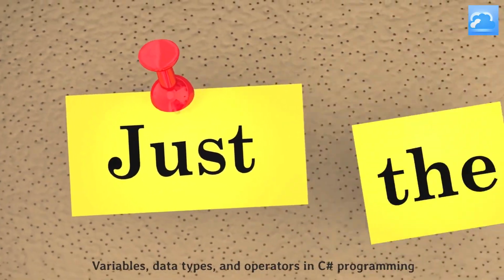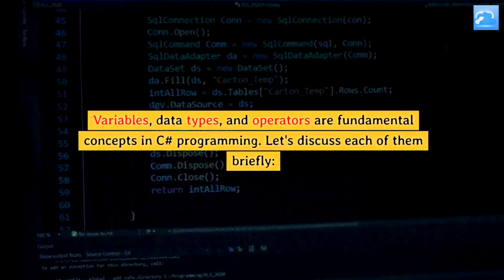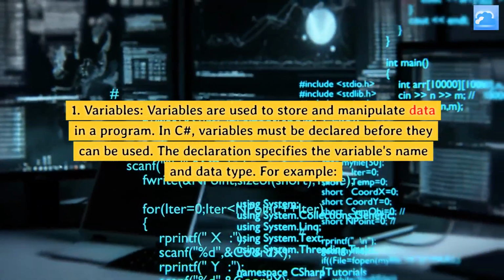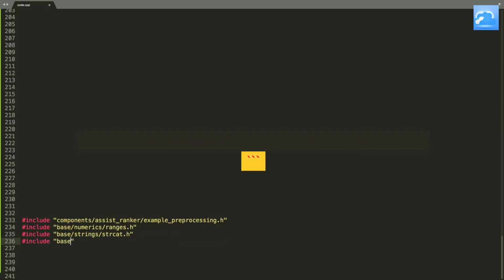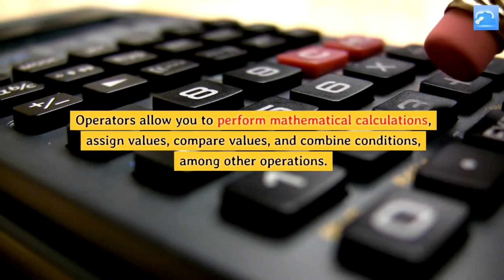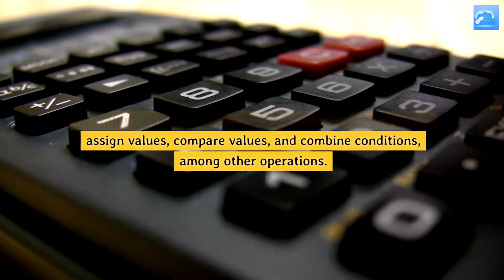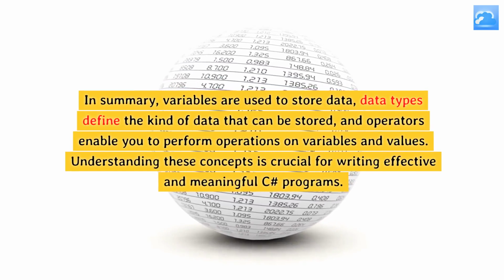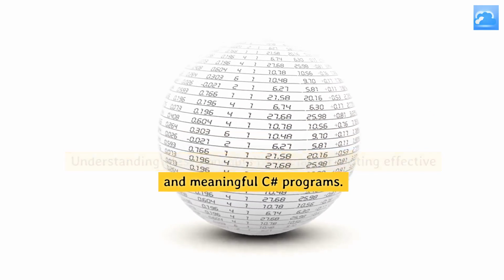Variables, data types, and operators in C# programming